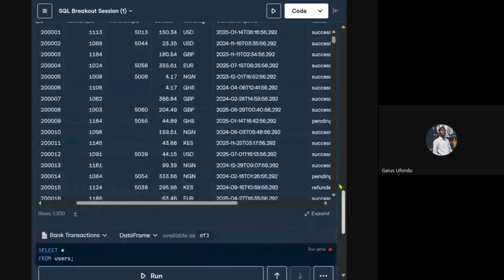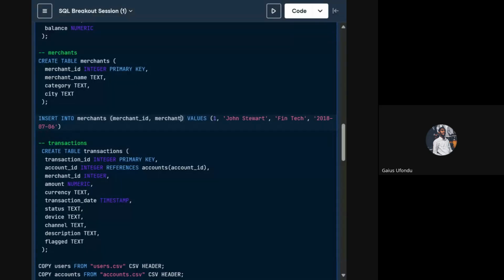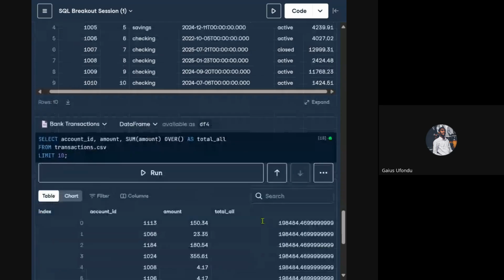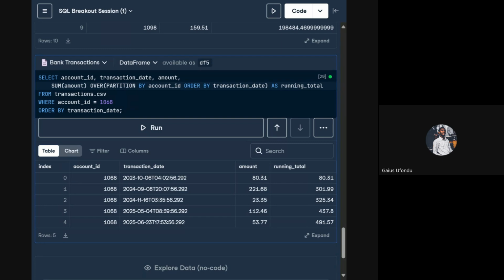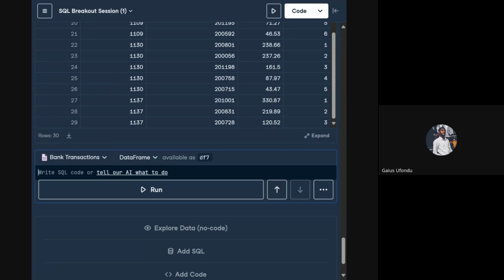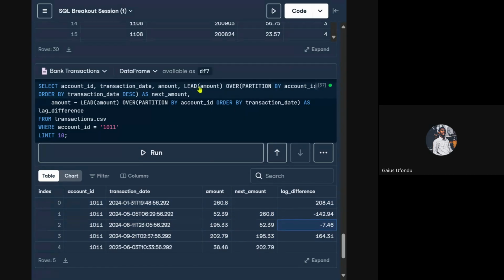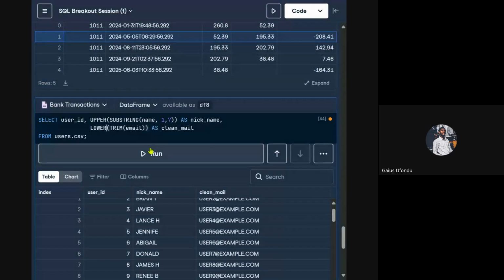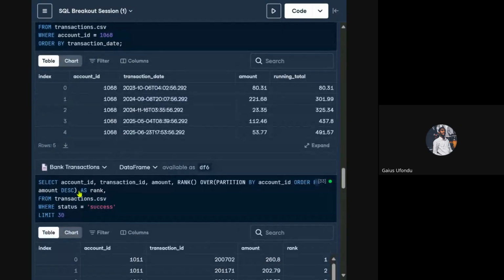AICA Data Analysis Breakout Room 3rd of October 2025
In this insightful session, Gaius Ufondu guided participants through practical database operations, from connecting to a database and exploring table structures to efficiently inserting data. The session highlighted the distinction between GROUP BY and Window functions, illustrating how each can be leveraged for data aggregation and analytical insights.

Jamiu Bolarinwa and Chimezie Efobi raised key questions on data insertion and the use of the LAG function, while Benedict Chima Ogbulachi contributed valuable insights on the DATE_TRUNC function.

The session concluded with Gaius emphasizing the power of Window functions in uncovering trends, making comparisons, and gaining deeper insights into data analysis.

📌 Key Topics Covered:

- Connecting to and exploring databases

- Data insertion techniques

- GROUP BY vs. Window functions

- Using LAG and DATE_TRUNC effectively

Advanced data analysis with Window functions